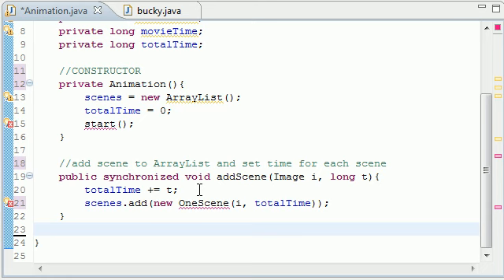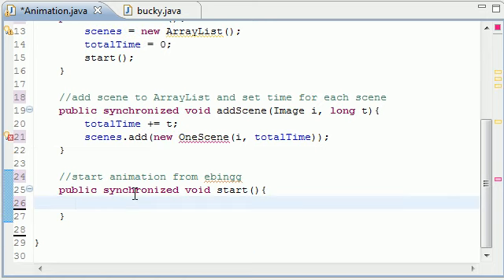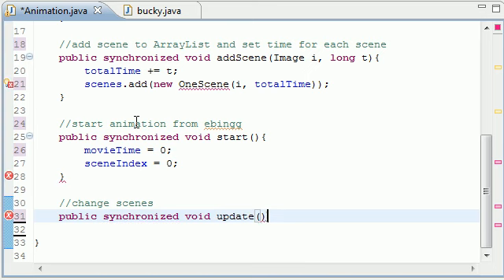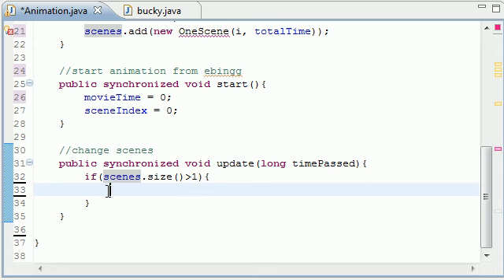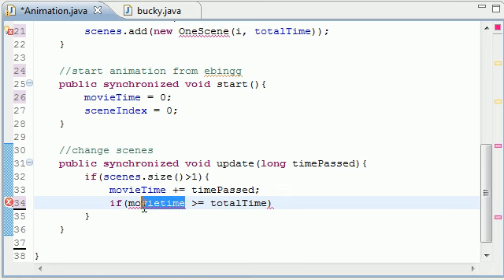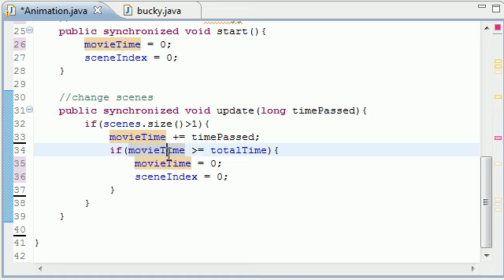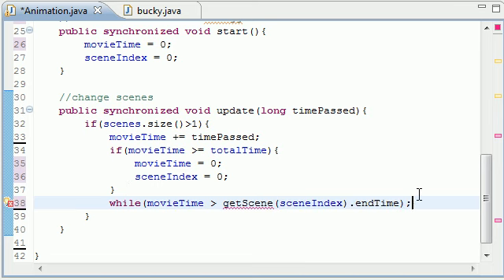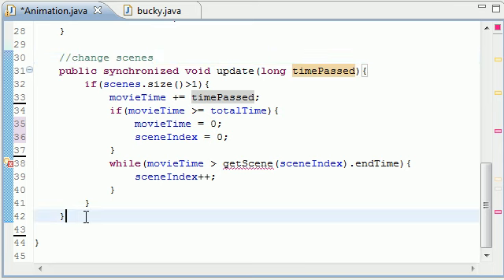Java Game Development - 9 - Changing Scenes